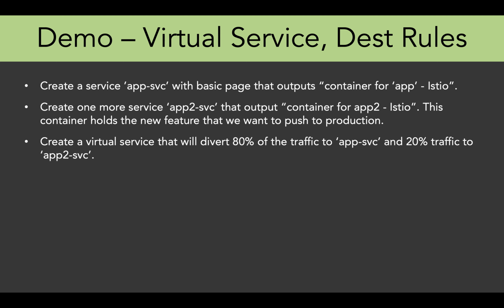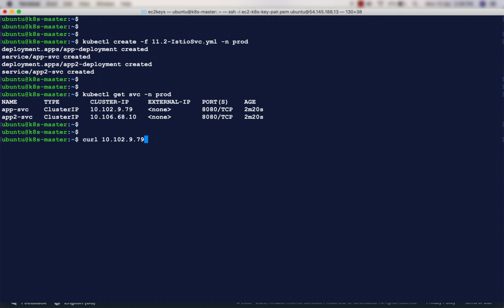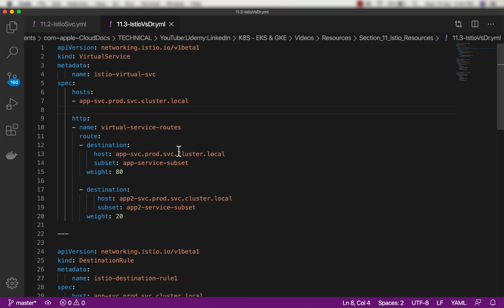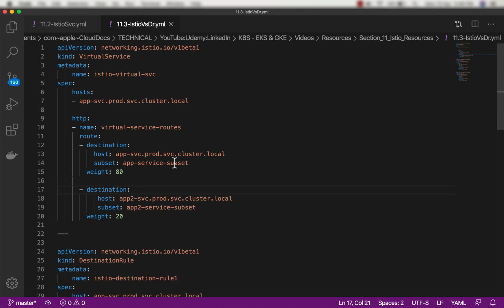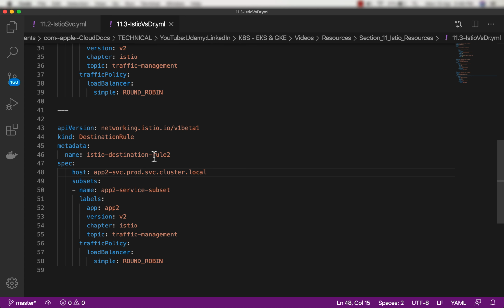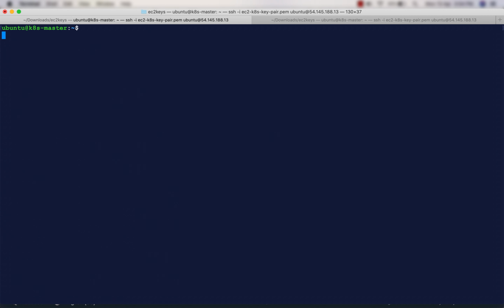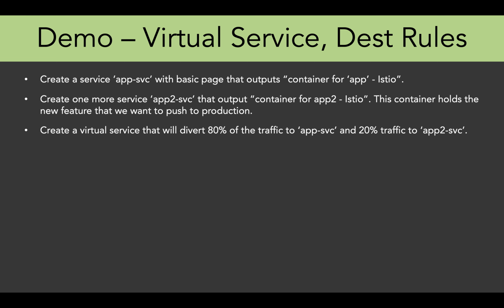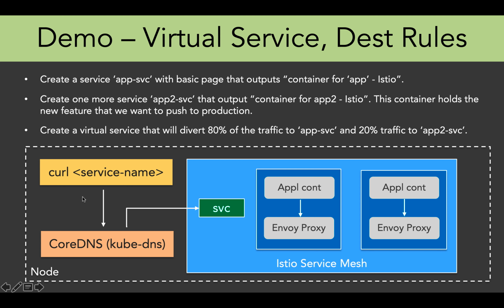11 7 Lab VirtualService & DestinationRules Part 1